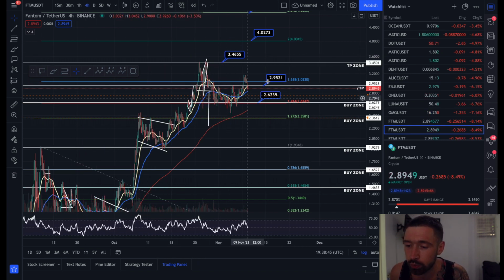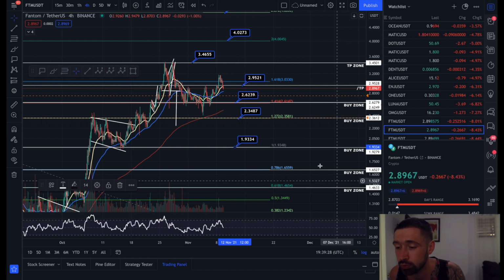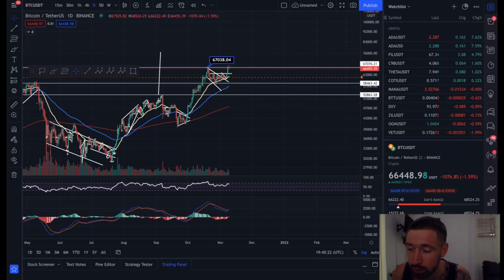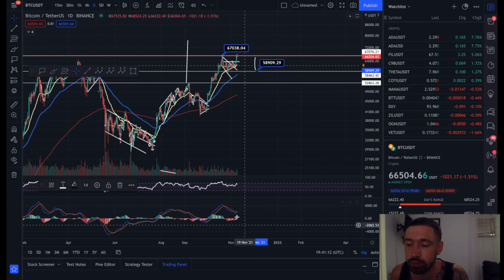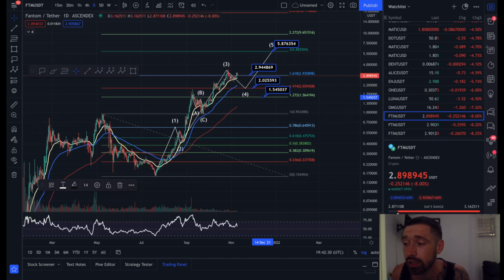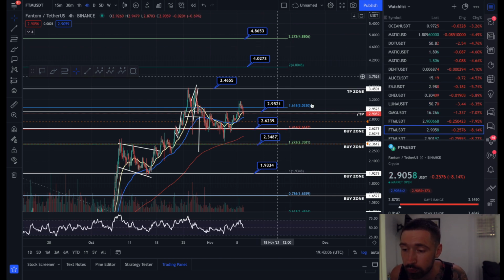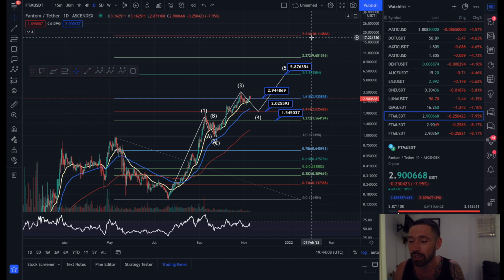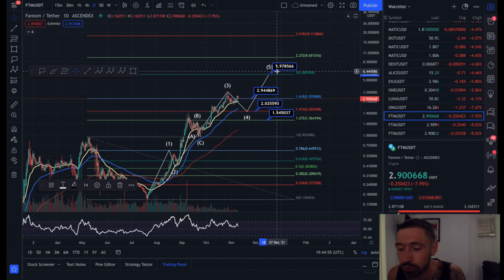FANTOM PRICE PREDICTION 2021👑IMPORTANT LEVELS & BUY ZONES TO WATCH FOR FTM! - NEXT TARGETS! 💎